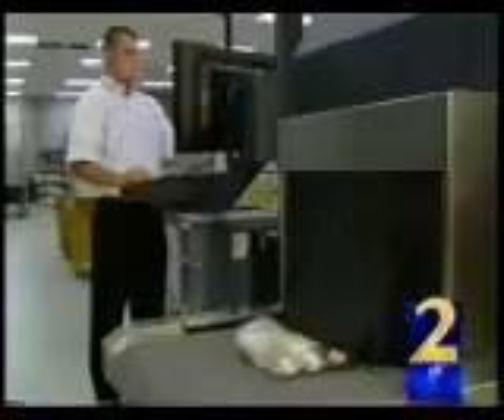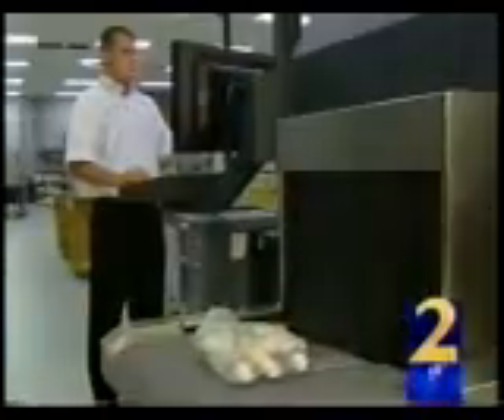Unique Material Detection x-ray scanning for airport security - IBS/Scantech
Action News 2 - Unique material discrimination x-ray machine to protect airports.  Can identify liquids and different potential explosives.